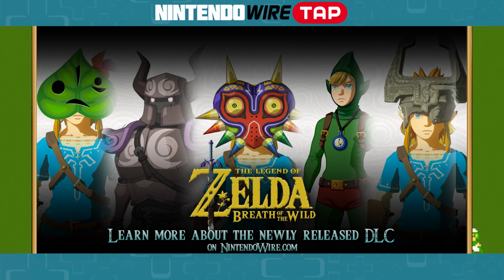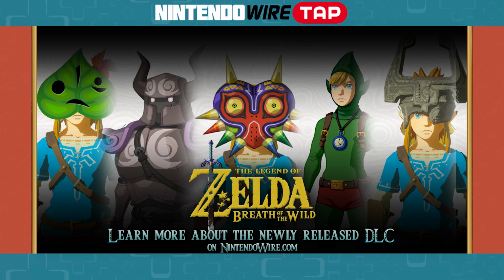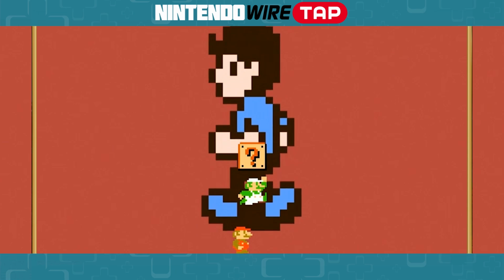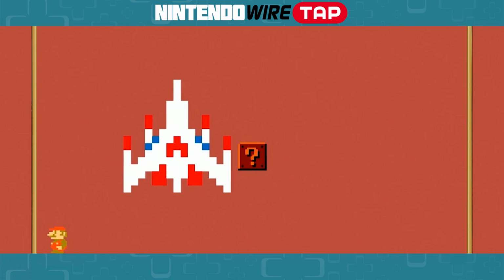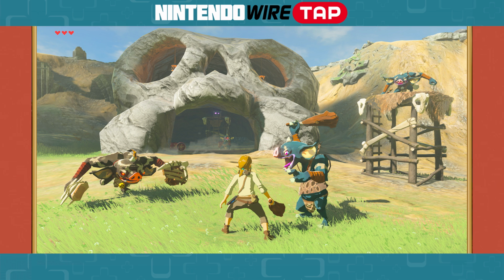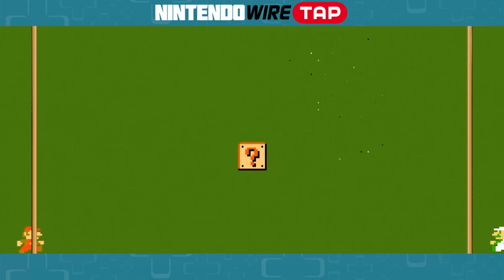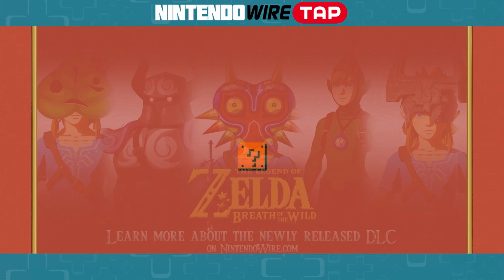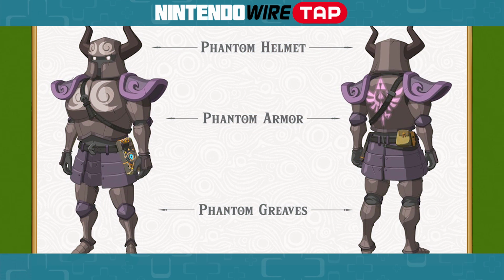Breath of the Wild DLC Pack 1 Detailed | Nintendo Wiretap | May 1st, 2017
Pick up the Breath of the Wild Expansion Pass at Amazon here: amzn.to/2qxQqWL

Welcome to the Nintendo Wiretap for the evening of May 1st, 2017! Tonight, we talk about the newly unveiled DLC Pack 1 for The Legend of Zelda: Breath of the Wild!